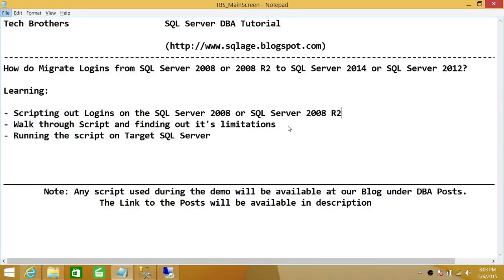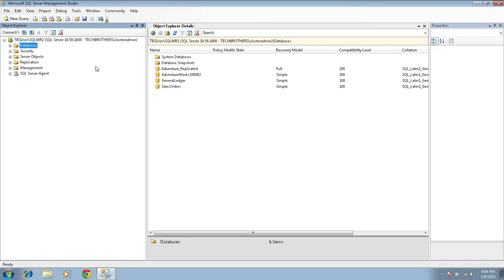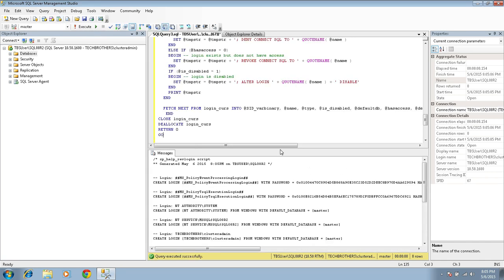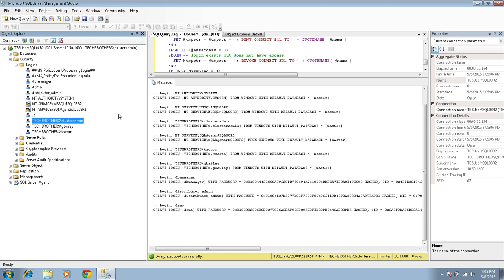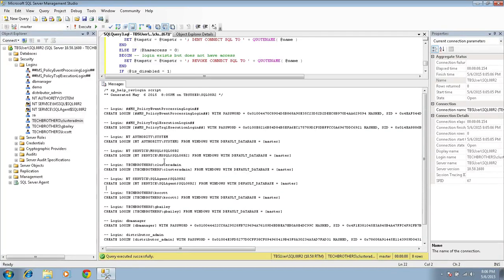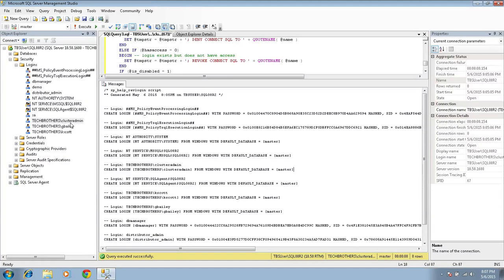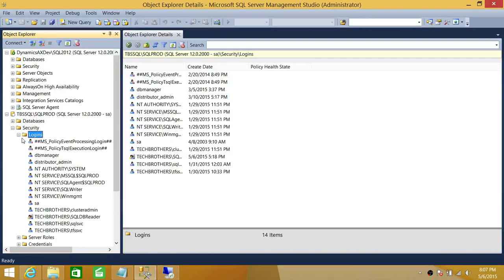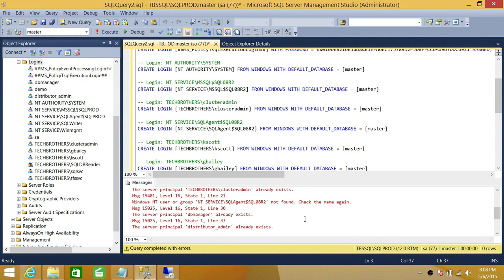SQL Server DBA Tutorial 157-Migrate Logins from SQL Server 2008 R2 to SQL Server 2012/2014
In this video you will learn how to migrate Logins from SQL Server 2008 and 2008 R2 to SQL Server 2012 as well as 2014. Video illustrates following:
1- How to use MS Login Transfer script on Source (SQL Server 2008R2) server
2- What are the limitations of Transfer Login Script
3- How to manually add Server roles of a login on Target server
4- How to run out of Login script on SQL Server 2014 to transfer logins